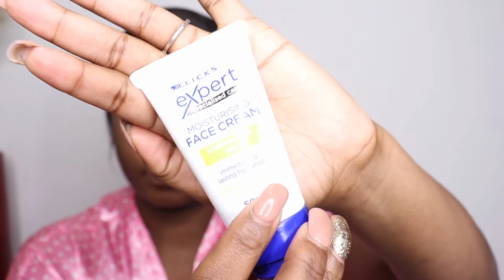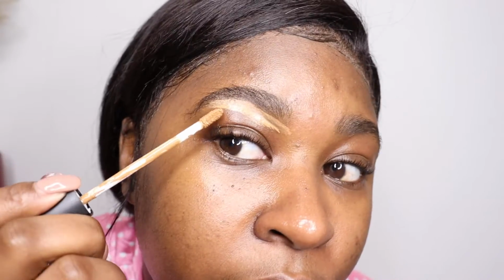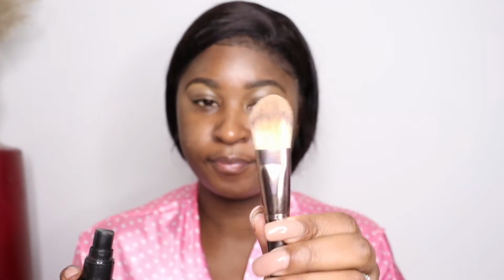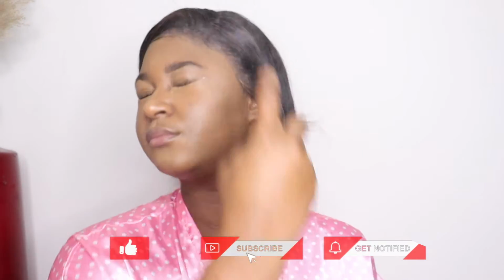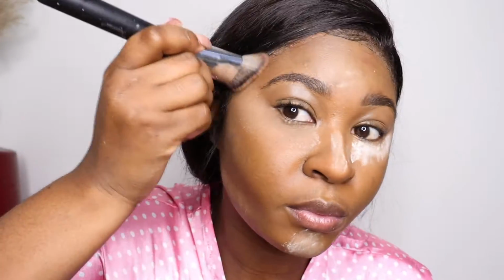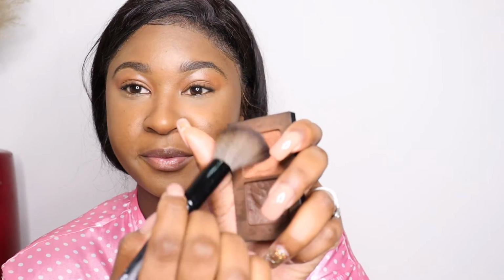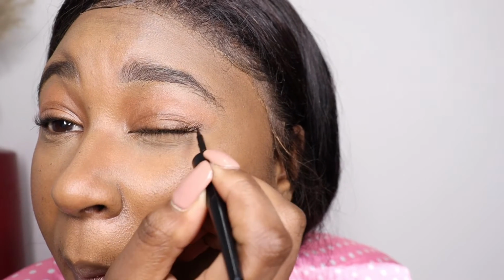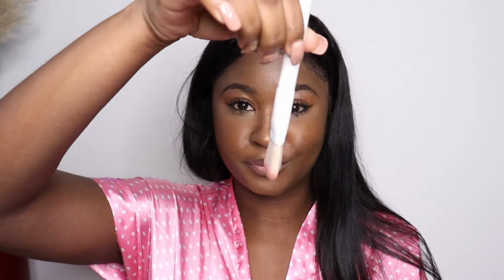CLEAN GIRL MAKEUP LOOK (NATURAL LOOKING EVERYDAY MAKEUP)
Natural looking everyday make up

Hey guys in today’s video I am doing my everyday make up look that looks natural and is very simple. I use minimal make up products to achieve this natural look.

Let me know if you guys want to see more video like these!